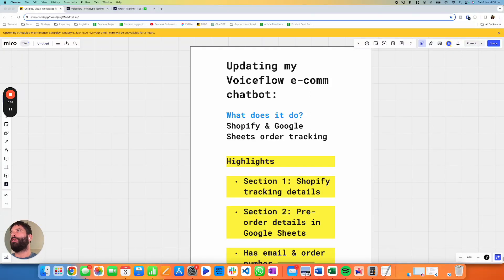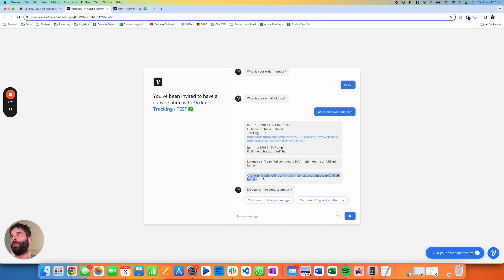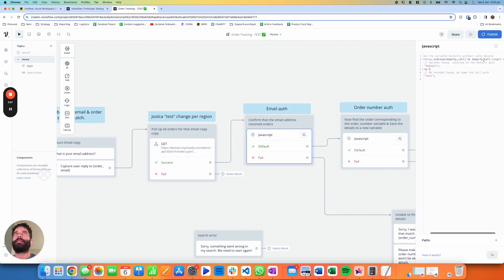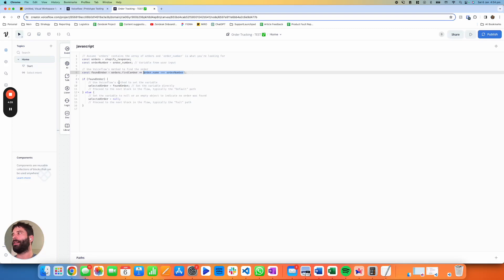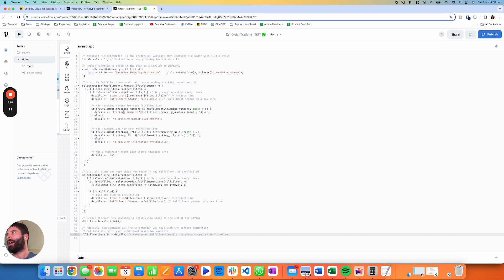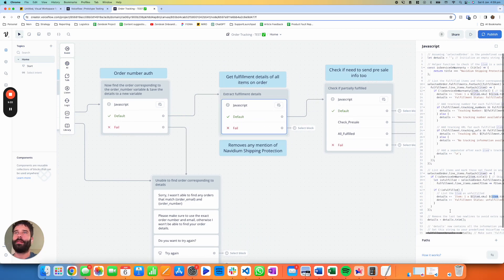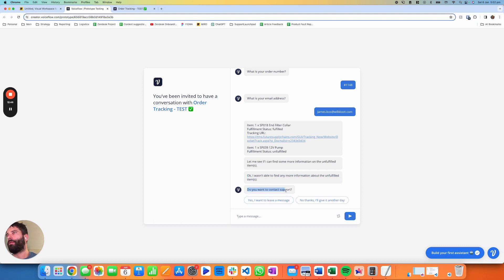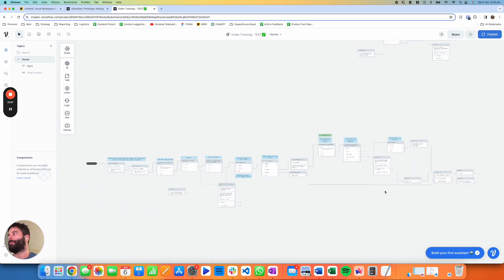Shopify Order Tracking in Voiceflow (With Google Sheets Integration)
Here is a Voiceflow tutorial where I show you how I built Shopify order tracking into my Voiceflow e-commerce chatbot. It includes authorisation for Email and Order Number. Since I also do pre-sales, I integrated the chatbot with Google Sheets so that it can obtain pre-order shipping information. You can copy my flow and methodology to build out your own order tracking functionality.

Timestamps
00:00 Introduction
02:24 Shopify Order Details
04:32 Finding the Order Number
06:19 Building Fulfillment Details
08:48 Removing Unnecessary Items
09:16 Checking For Unfulfilled Items
10:51 Finding Pre-Order Details
11:37 Order Found Pathway
13:34 Outro